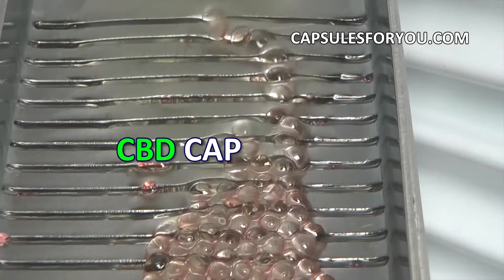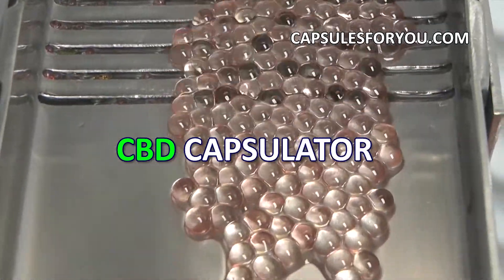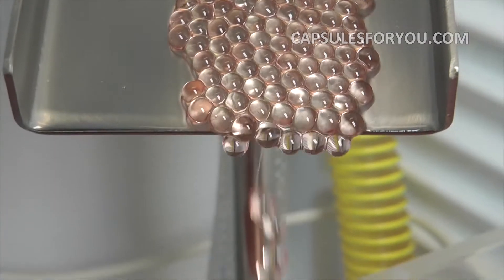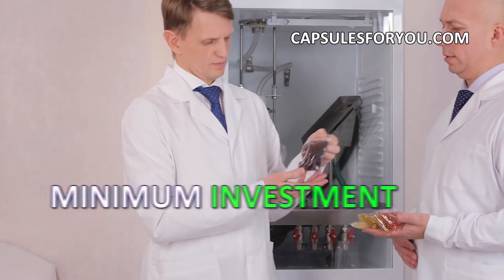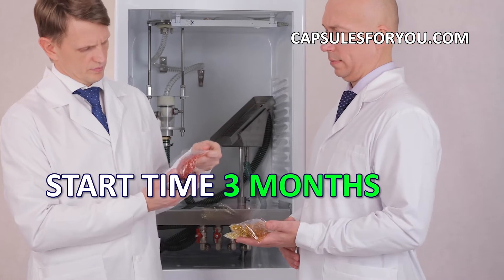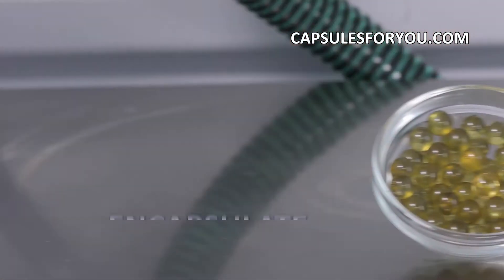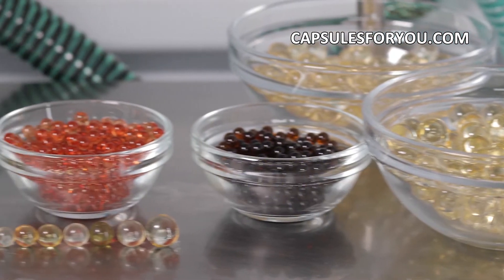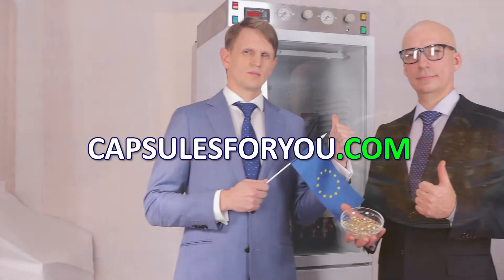NEW! EQUIPMENT FOR ENCAPSULATING CBD OIL, UNIQUE BUSINESS, UNIQUE COMPACT AUTOMATIC EQUIPMENT